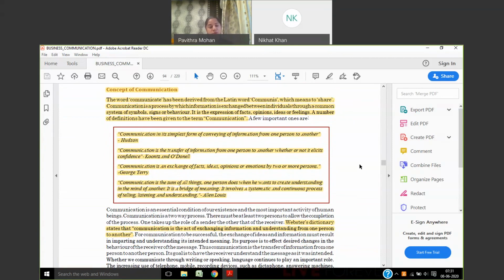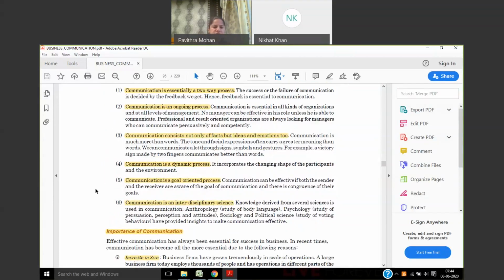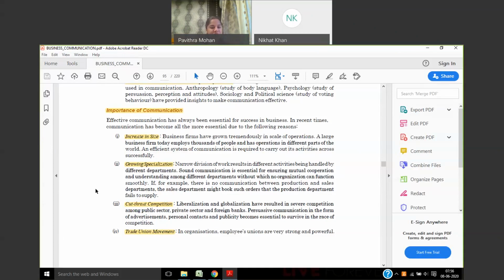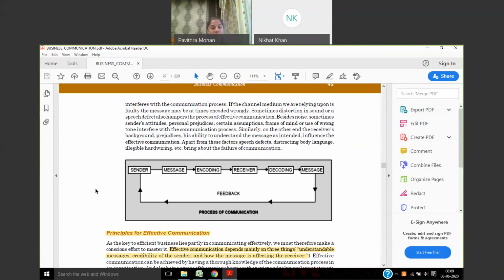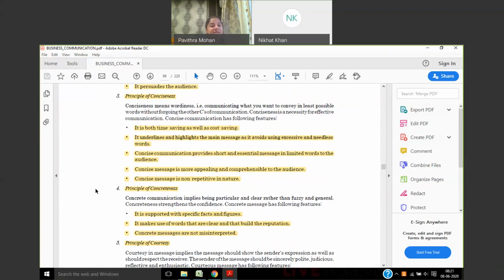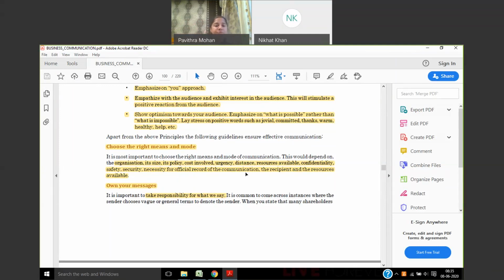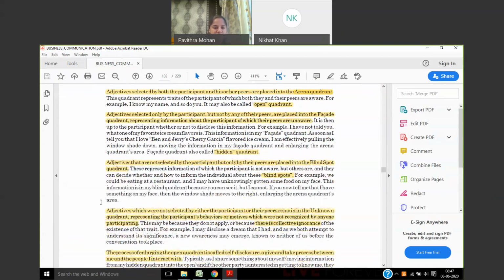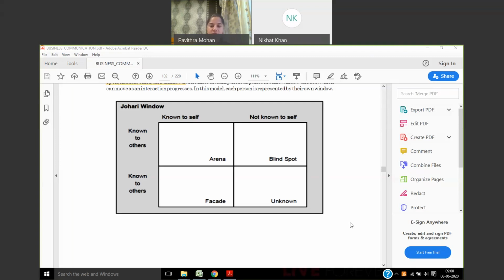CSEET on BC, By CS Pavithra, for 8th June 2020, from 730 AM to 9 AM